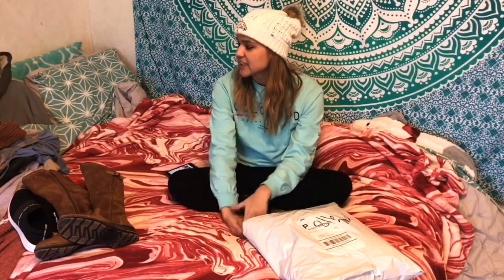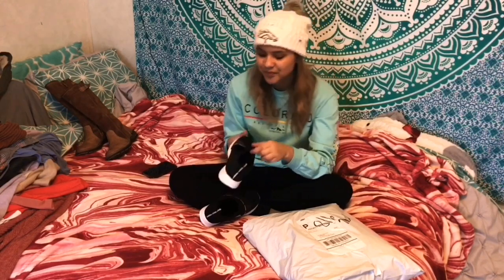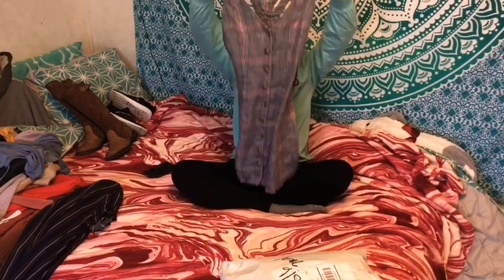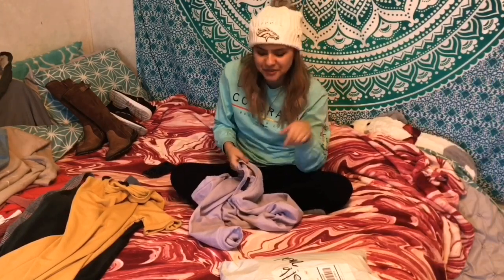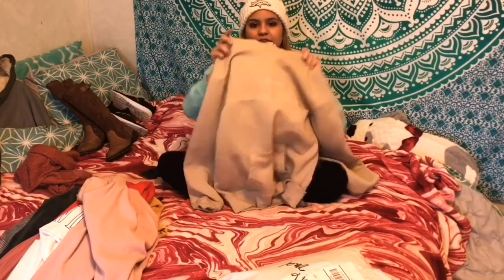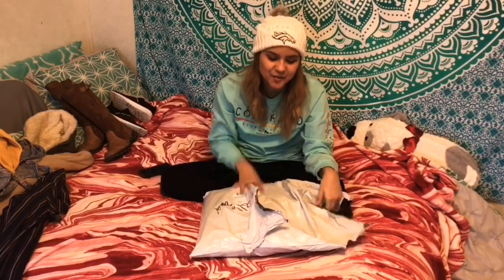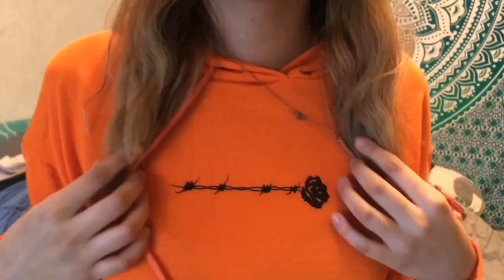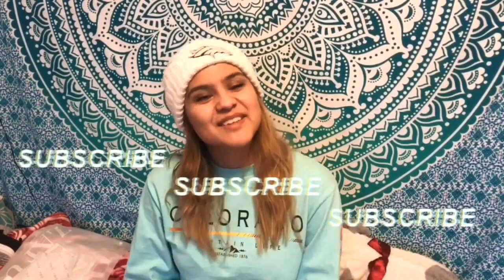Clothing Haul/ Try-on Zaful! ft. Forever 21,ZAFUL, Target etc. - Noemi Enriquez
I wanted to show the clothing I’ve got these past few weeks because why not😉, plusss I ordered some items from a online website called ZAFUL and I wanted to show those too. It’s my first time ordering things online and it was a good experience😇Although in my video I’m Not Sponserd!!

Youtubers who inspired me to shop at ZAFUL!!

Petit Biscuit - suffer ft. skott
Deep down - Zaharia Ward
Kacey Musgraves - golden hour
Heaven Falls Fall on me - Surfaces